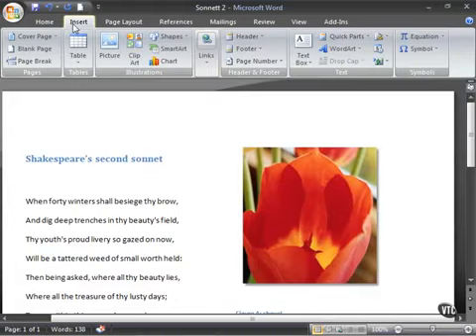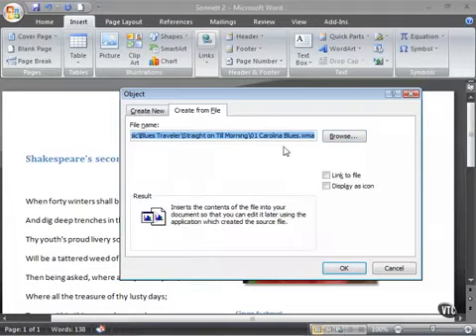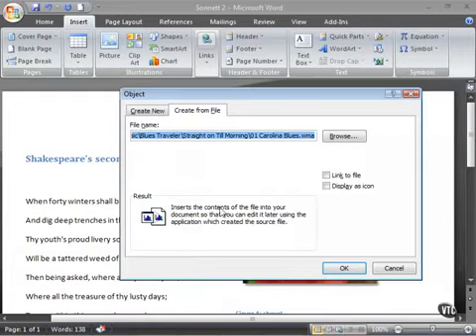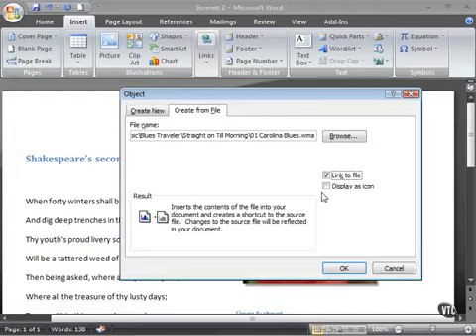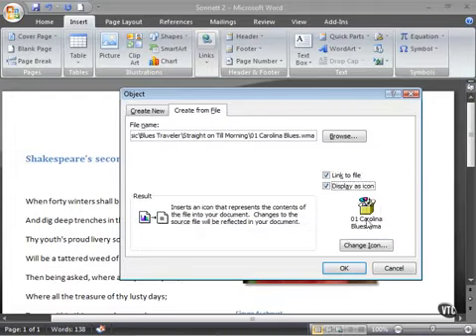Microsoft Word 2007 ENG TB 05 15 Insert Audio and Video